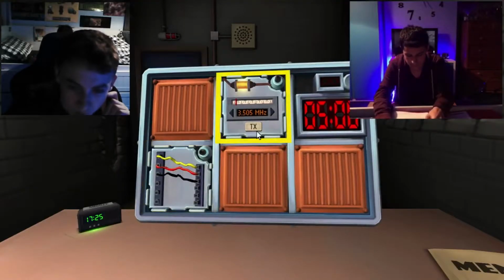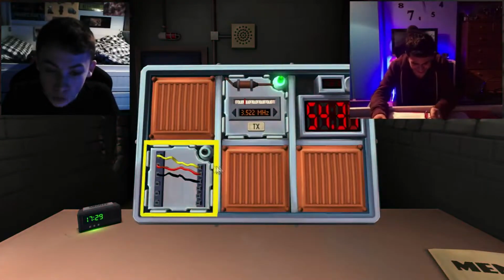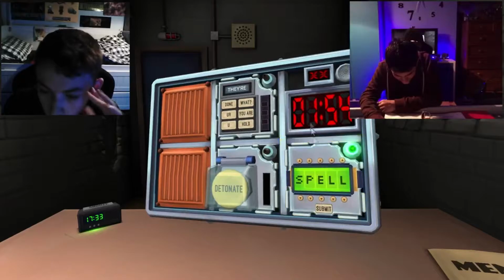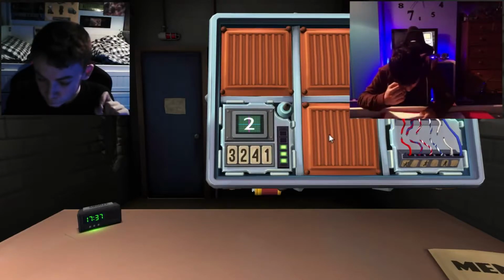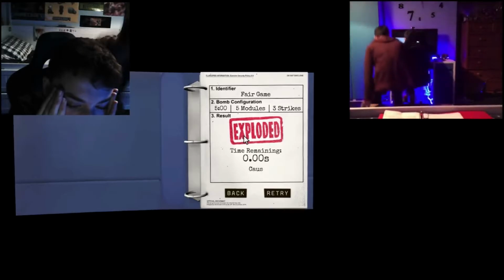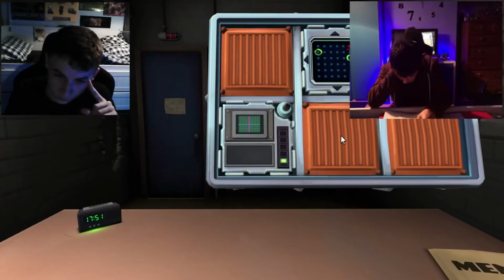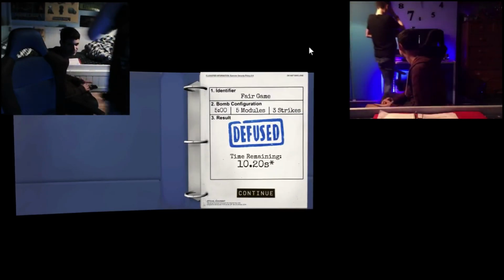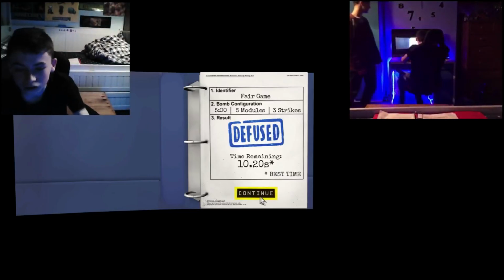Complex Wires are Hard! | Keep Talking and Nobody Explodes #4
These are really hard! The complex wires are so complex! We are struggling so much, but we will make it!